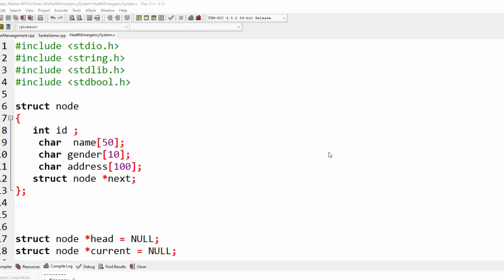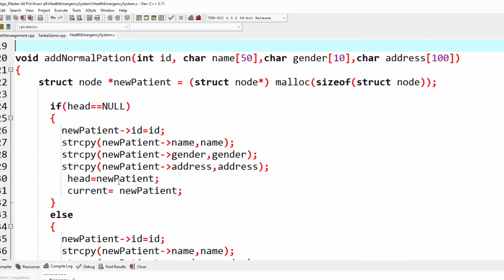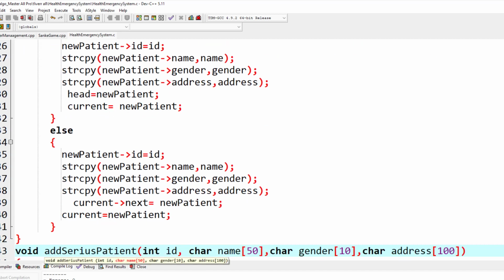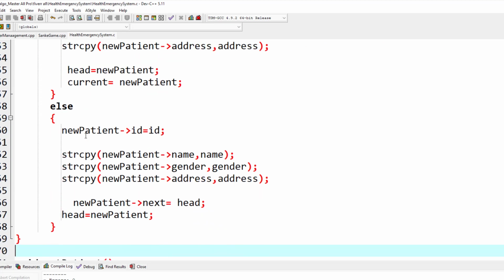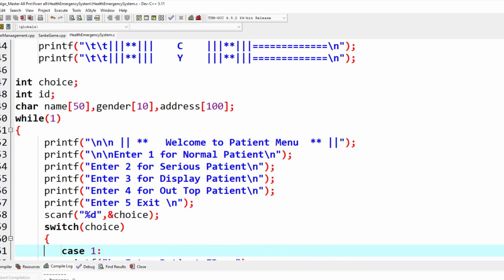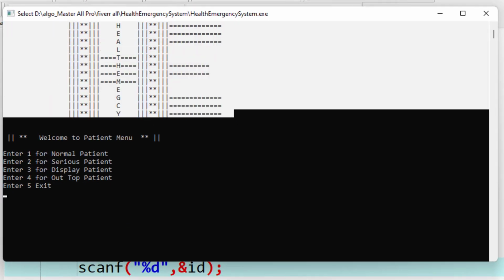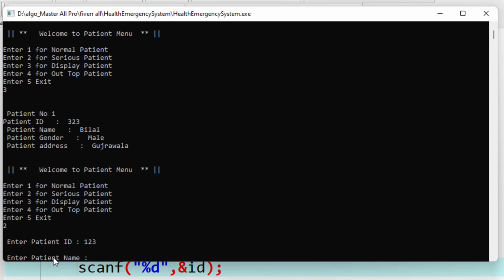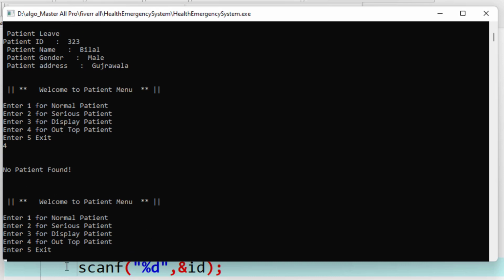Health Emergency System using priority Queue and liked list data structure in C programming.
Here you learn how to create health emergency system in c language with priority Queue data structure.